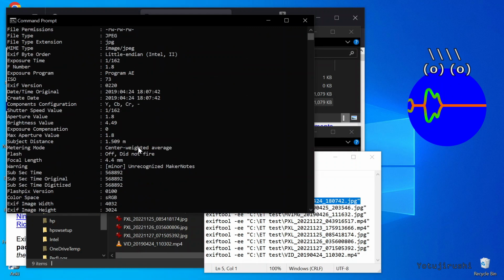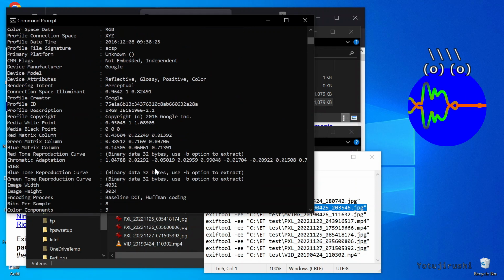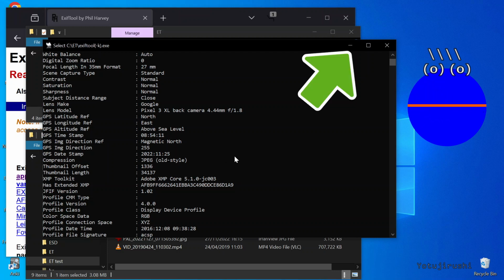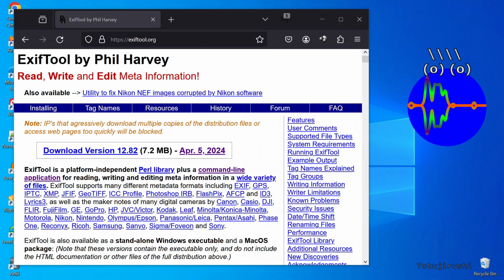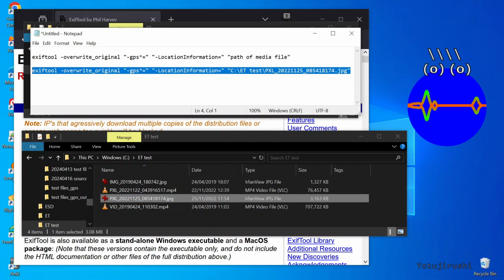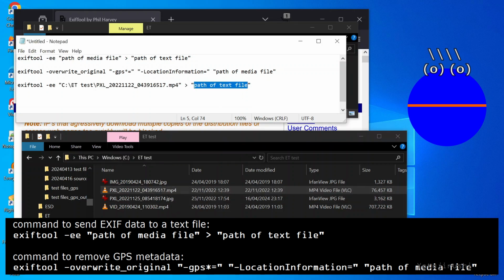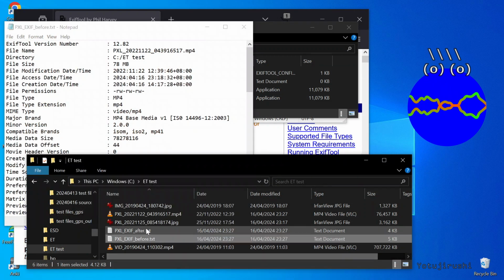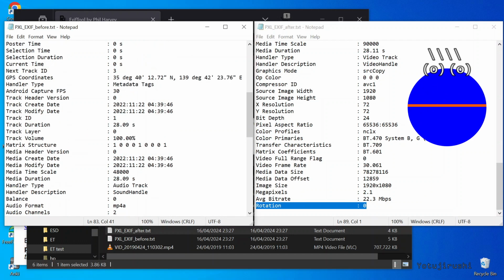TTT How I Remove GPS Metadata From Photos and Videos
In this video, I'll show you how to remove GPS metadata from photos and videos using ExifTool, one of the most comprehensive tools available for viewing and manipulating EXIF data.

Many applications claim to remove GPS information, but I've found that ExifTool is the most consistent and effective solution across different file formats. Follow along as I demonstrate the simple command you can use to strip GPS metadata from your media files, ensuring your privacy and security.

🔍 Topics Covered:
• What are GPS metadata and EXIF data?
• Why it's important to remove GPS data from your media files
• Step-by-step guide to using ExifTool for removing GPS information
• Comparing EXIF data before and after removal

📜 Command Used:
exiftool -overwrite_original "-gps*=" "-LocationInformation=" "path of media file"

By removing GPS metadata, you can protect your privacy and ensure that your shared photos and videos don't inadvertently reveal your location. Watch the video to learn how!

** Thanks **
Thanks freesound.org and all the creators in this list for the following sounds I have used: